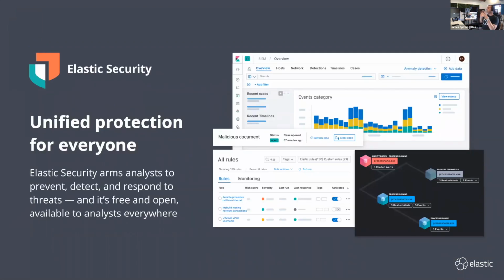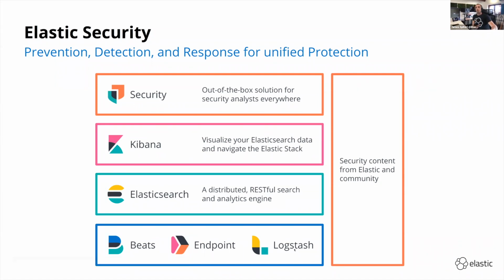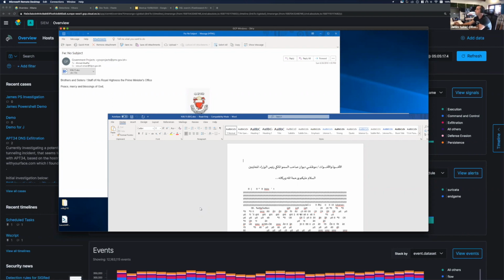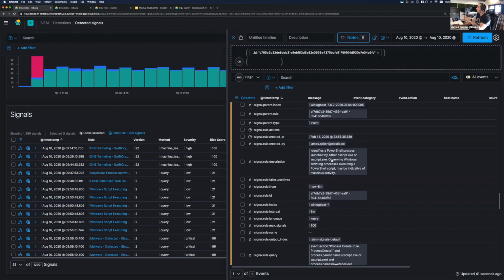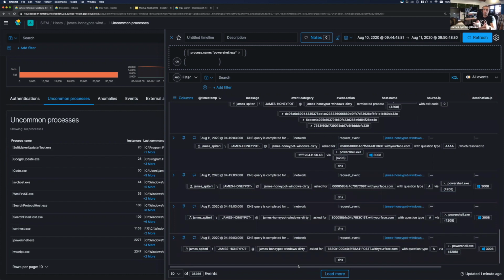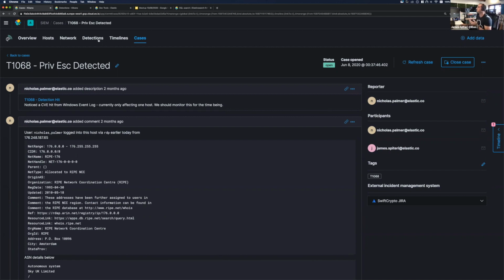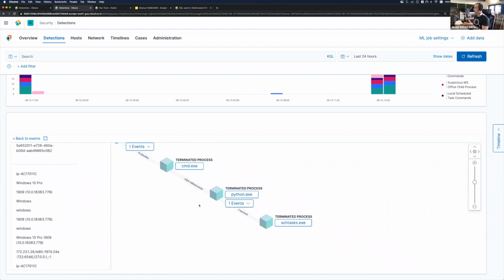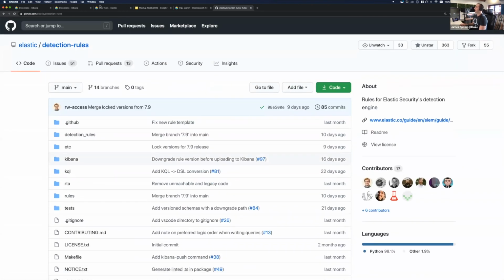Elastic Security: Unified Protection for Everyone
Learn how about Elastic SIEM solutions and how to improve data security with our capabilities in the Elastic Stack.

Enable interactive exploration, incident management and automated analysis, as well as unsupervised machine learning to reduce false positives and spot anomalies — all at the speed and scale your security practitioners need to defend your organisation.